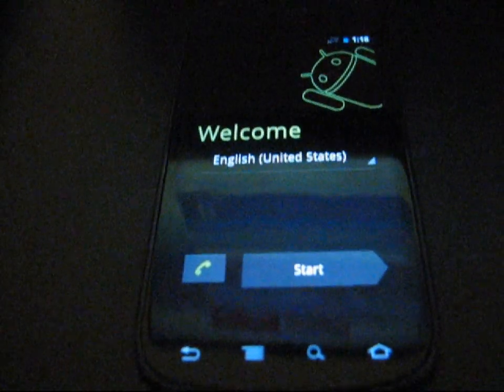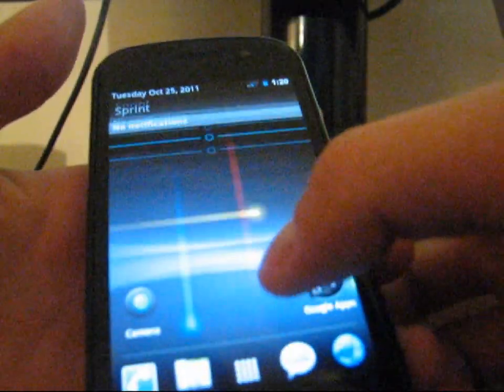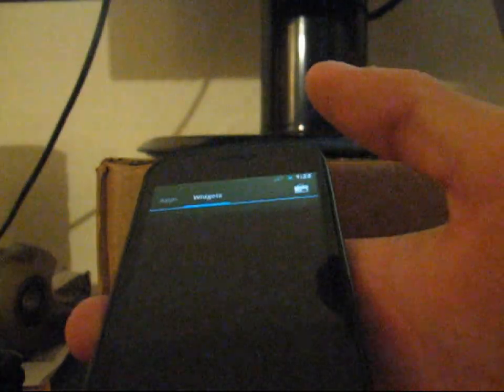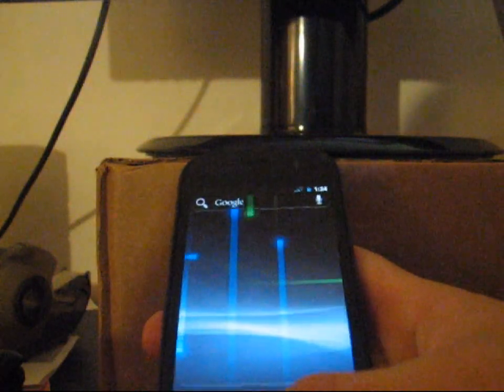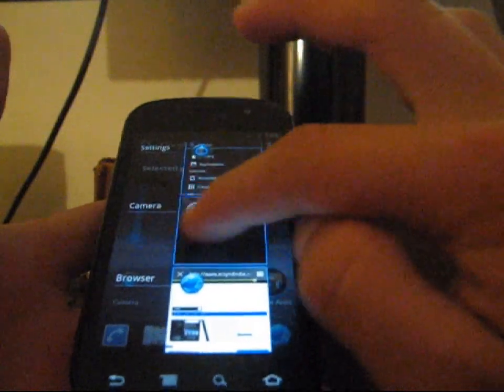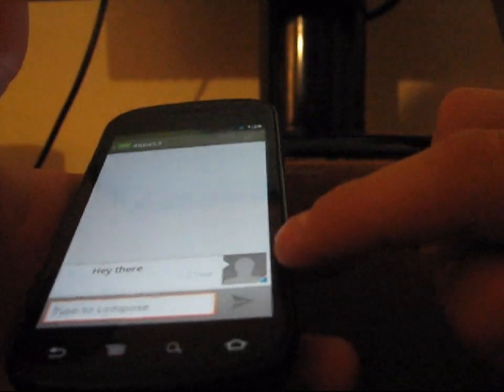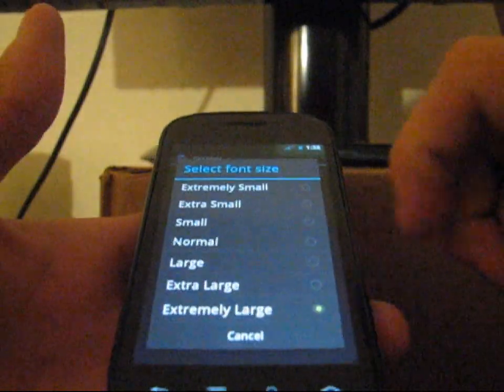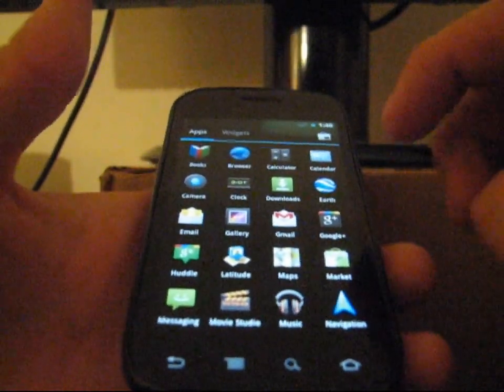Android 4.0 ICS DAILY Rom on the Nexus S 4G - Stable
Here is a review of the Android 4.0 Ice Cream Sandwich Rom on the Nexus S 4G! Any comments or questions, please let me know!